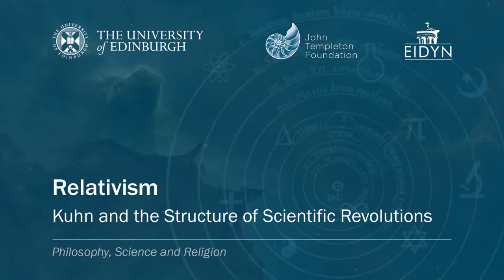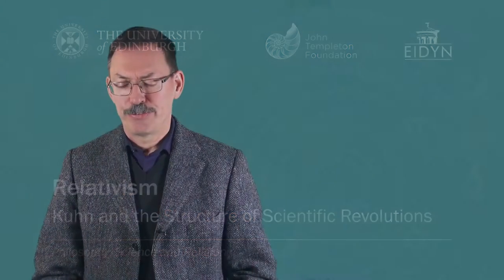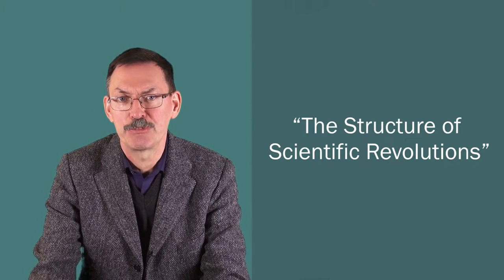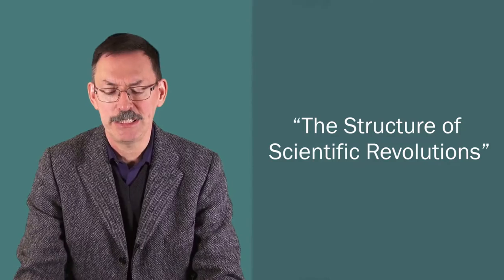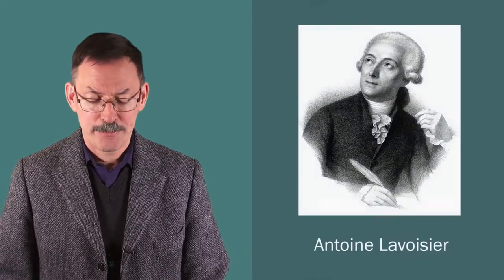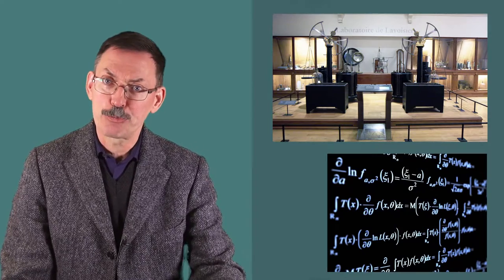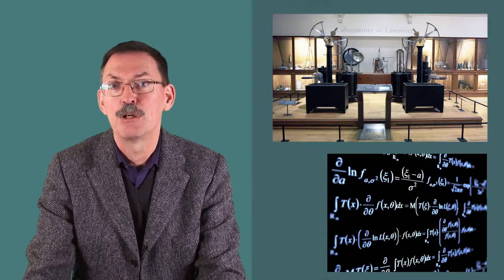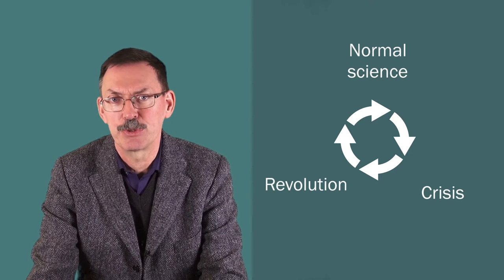Martin Kusch: Relativism (3/5)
Professor Martin Kusch (University of Vienna) looks at how we might use relativism to understand the scientific method. Part of the free online course, "Philosophy, Science and Religion"